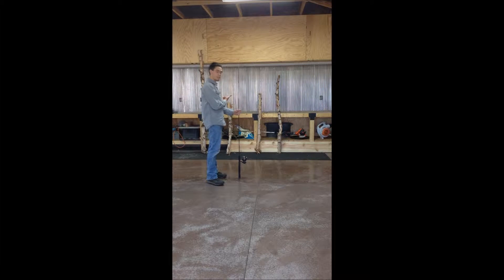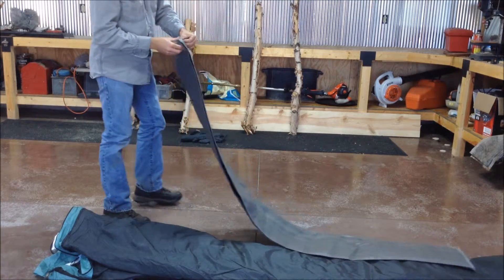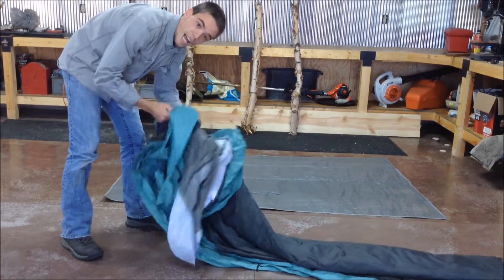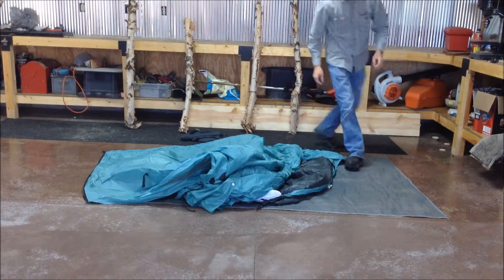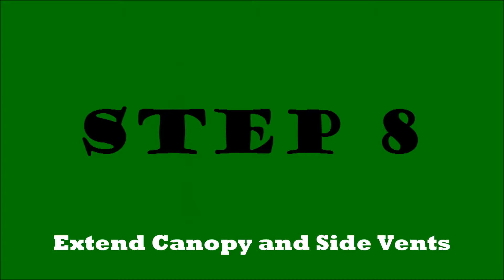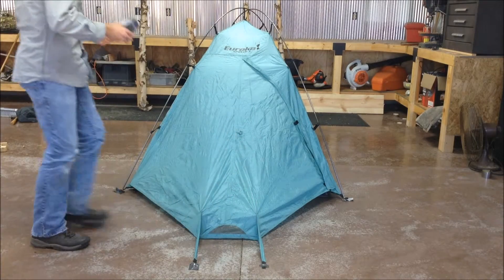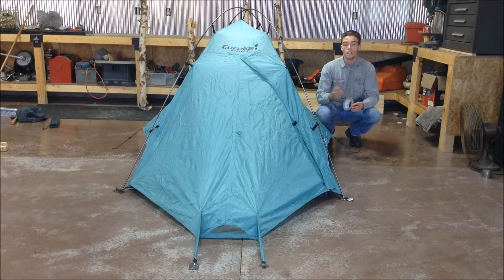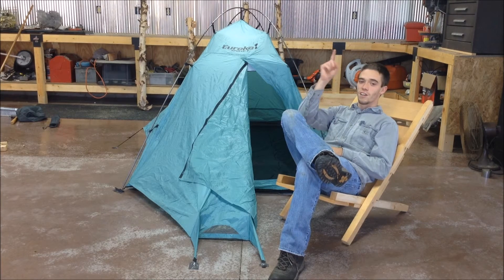How to Pitch the Eureka! Apollo 2 Tent - Jacob Titzer Outdoors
In this short video, I walk you through how to properly pitch the Eureka! Apollo 2 Tent.